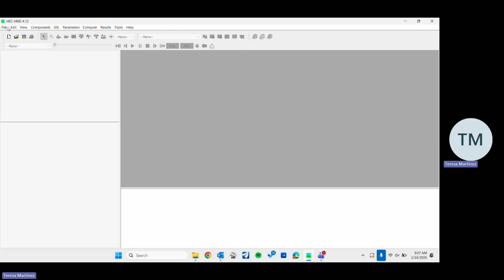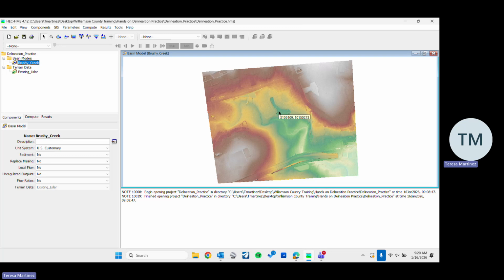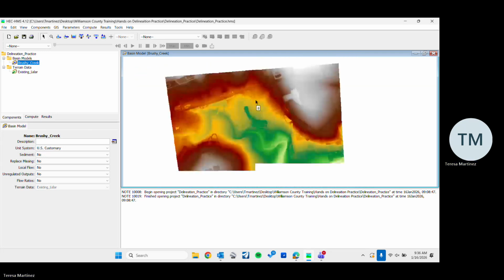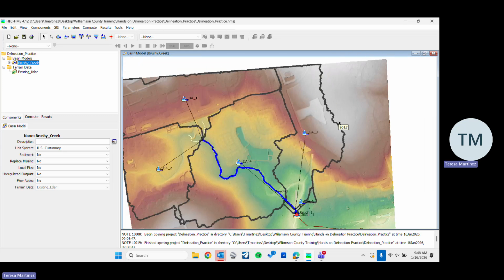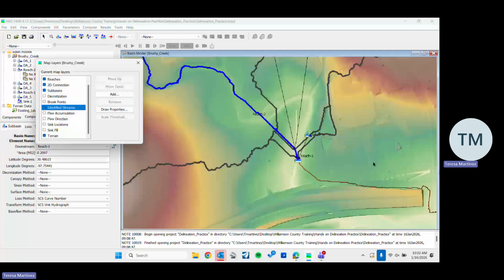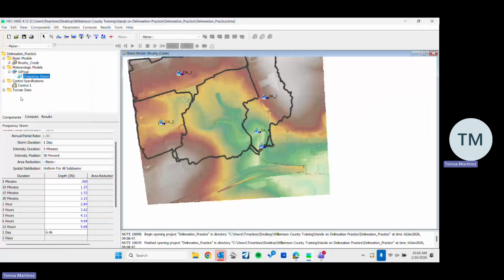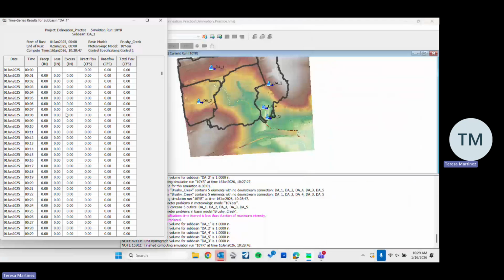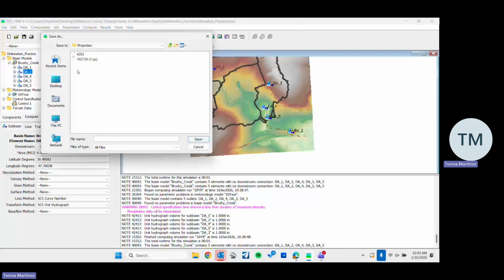Wilco H&H Training Video 3 - HEC-HMS, LiDAR, and OpenRoads Tutorial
0:00:00 | Loading Lidar to HEC-HMS
0:06:20 | Coordinate System
0:17:25 | Preprocessing Sinks
0:19:55 | Preprocess Drainage
0:21:00 | Identify Streams
0:34:00 | Identify Breakpoint